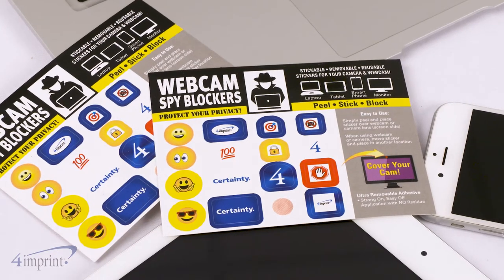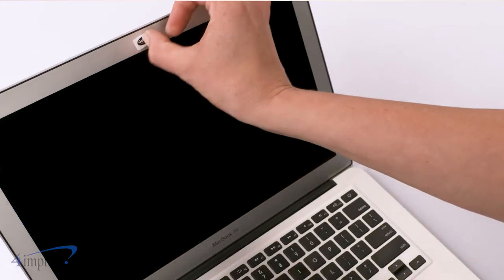Webcam Spy Blocker Tattoos - Custom Stickers by 4imprint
Protect your privacy with these 4imprint Exclusive webcam blockers. Place the reusable adhesive vinyl decals over your tech’s webcam to block potential spying. Compatible with most devices, each sheet features 16 adhesive decals in eight different sizes. Perfect for covering cameras and webcams on smartphones, tablets, laptops, computer monitors and more. Removable adhesive on the back ensures easy on/off application. Your price includes a full color imprint on each decal.

to learn more or call toll free 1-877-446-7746.